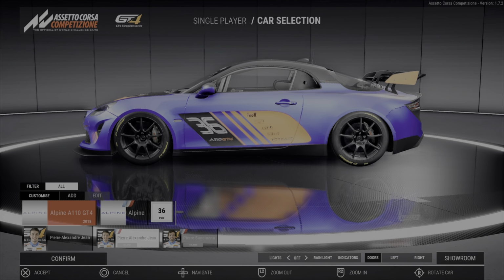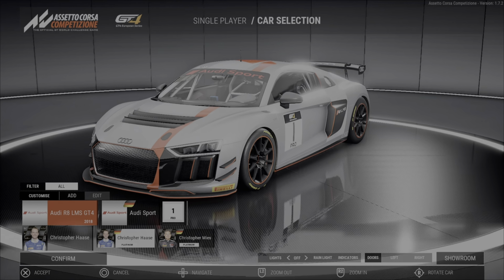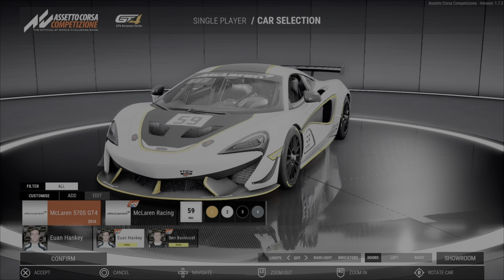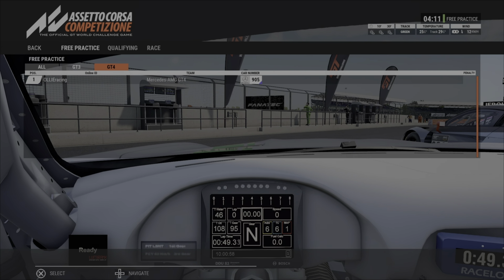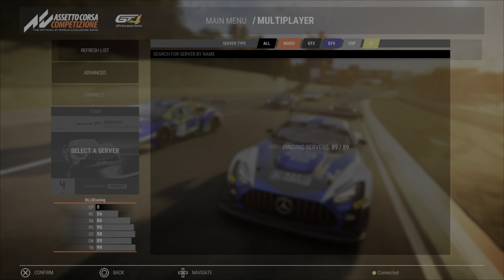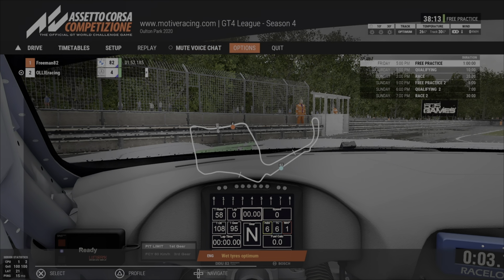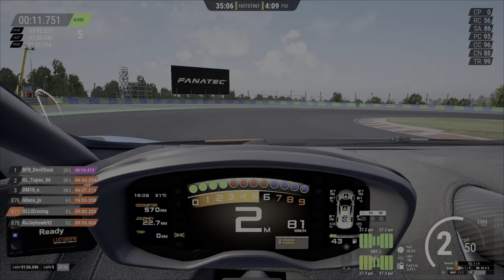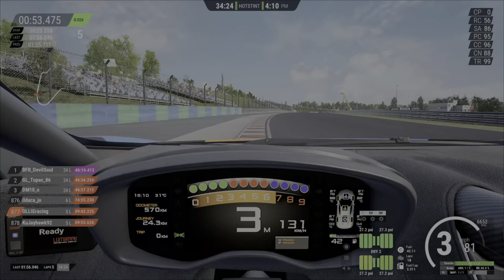ACC on PlayStation: GT4 Pack DLC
I've finally downloaded the GT4 pack for Assetto Corsa Competizione on the PS5! Is it worth it?

YouTube is just a small hobby for me as I will be racing (virtually and in the real world) anyway so why not make some content?

My current "sim racing" set up in case you're interested:

PS5
Wheelbase: Fanatec CSL Elite
Wheel: Fanatec P1
Pedals: Fanatec Clubsport V3 pedals
Rig: Sim-Lab GT1-EVO cockpit + Monitor Stand
Monitor: Dell S3220DGF 31.5 inch QHD